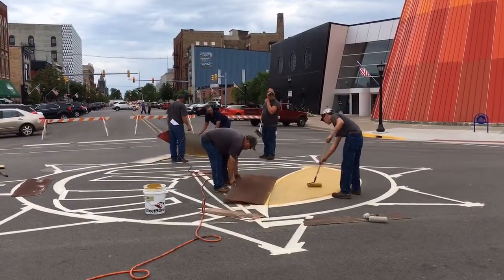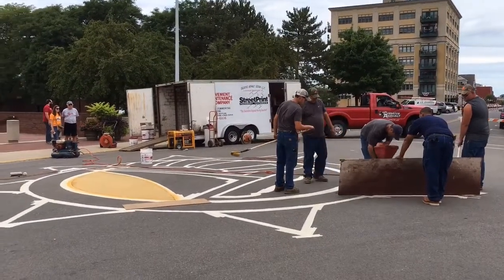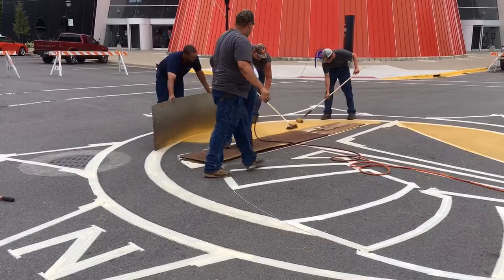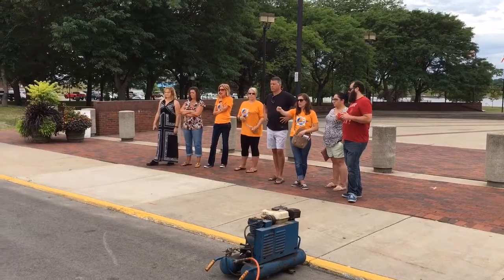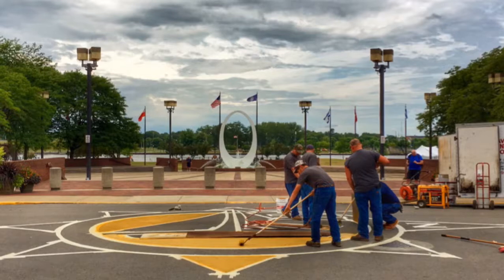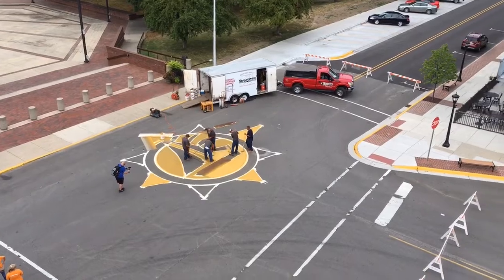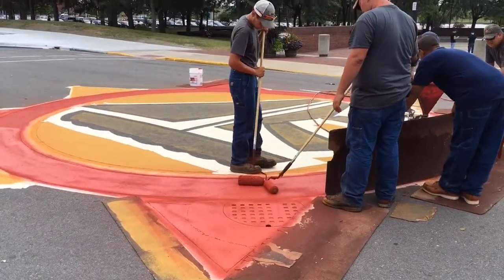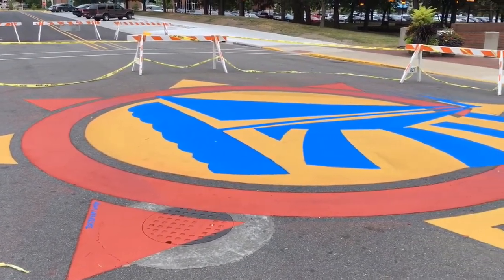Crews paint downtown Bay City street art logo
The permanent logo at Center and Water was made possible by this year's L